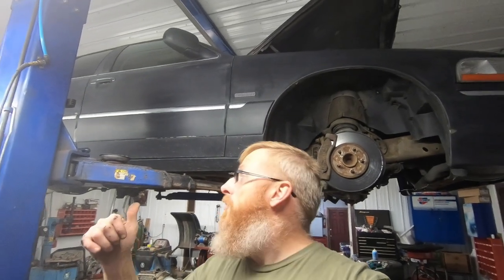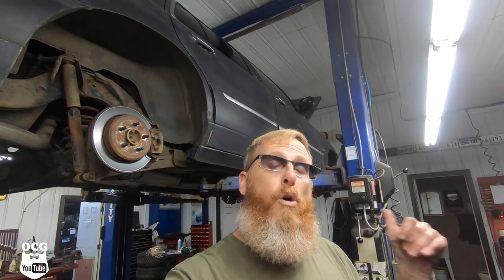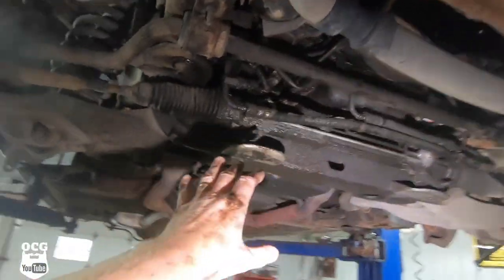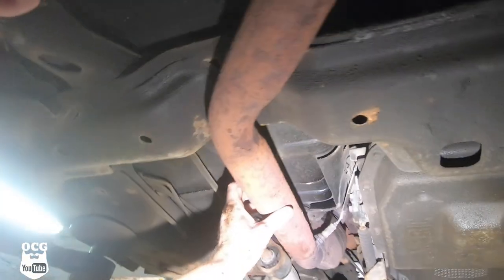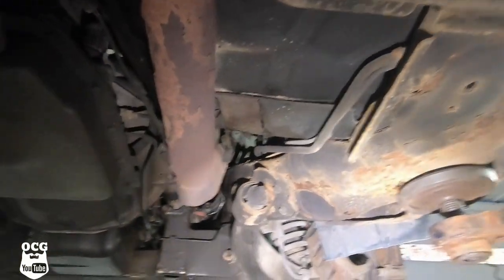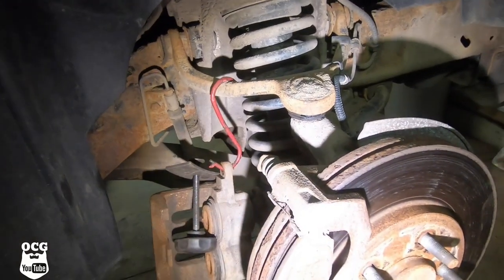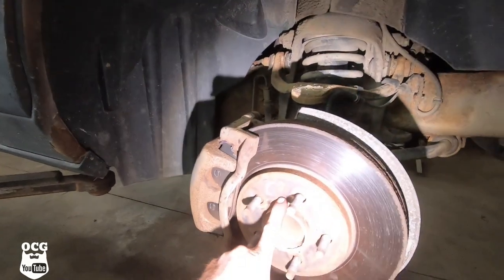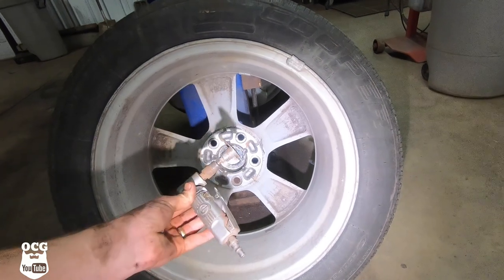How to fix spongy brakes on your 2003 Mercury Grand Marquis, Crown Vic or Town Car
With your help we have named the new Panther platform and it's in the shop for some basic service. Ever since I bought this $900 beast the brakes haven't felt right. In this episode, I'll show you how to fix spongy brakes on your 2003 Mercury Grand Marquis, Crown Vic or Town Car.

Jason Carr
220 Route 170